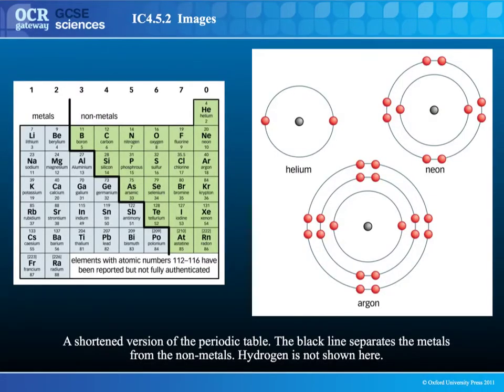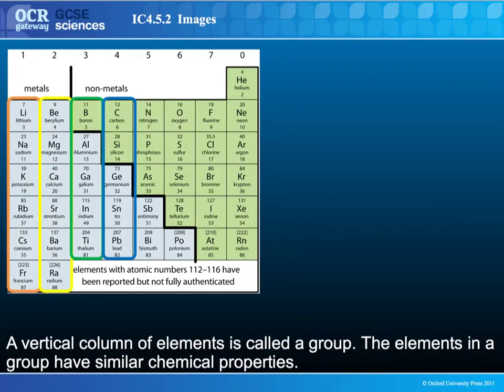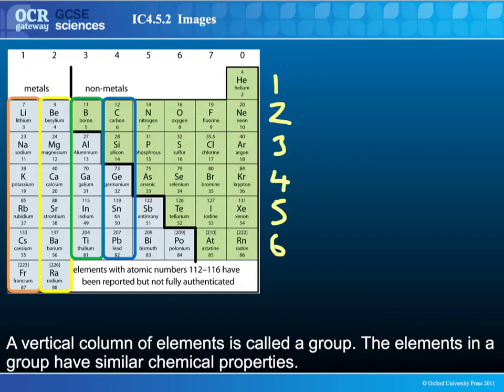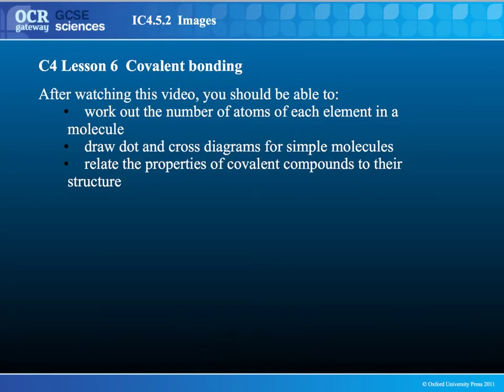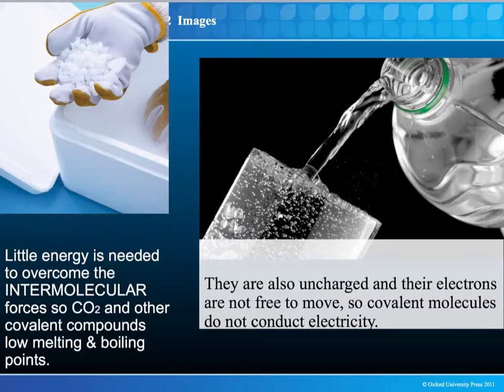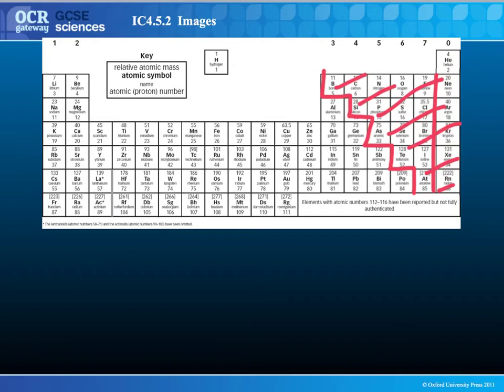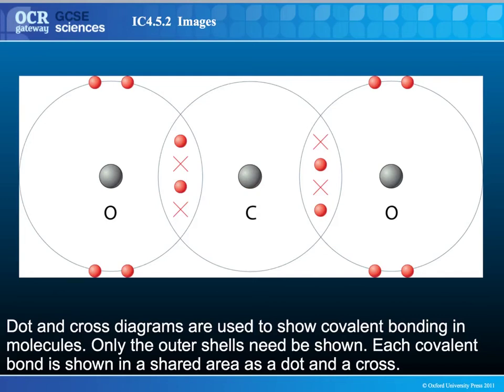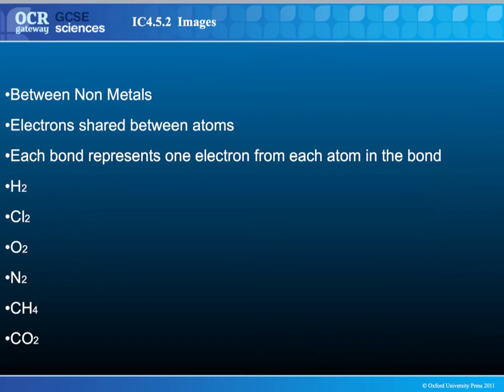C4 Covalent Bonds and the Periodic Table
how to draw covalent molecules and hacking the periodic table